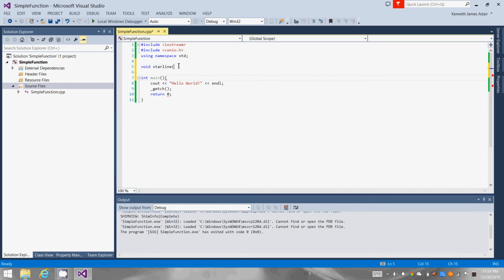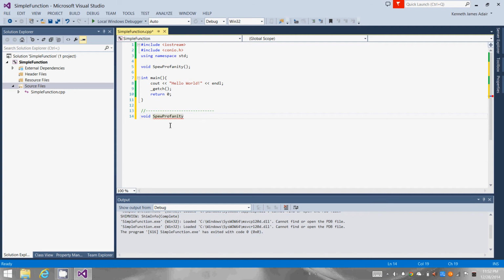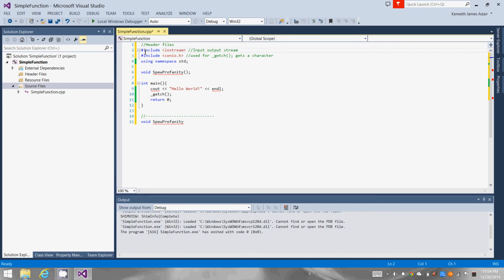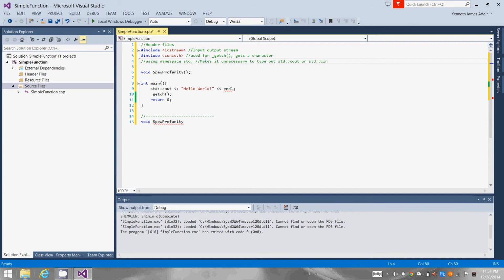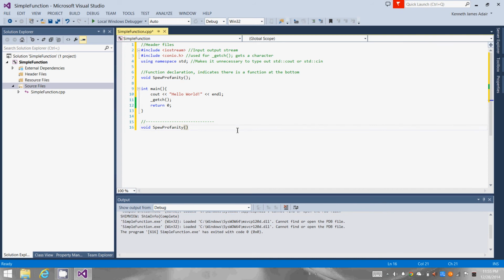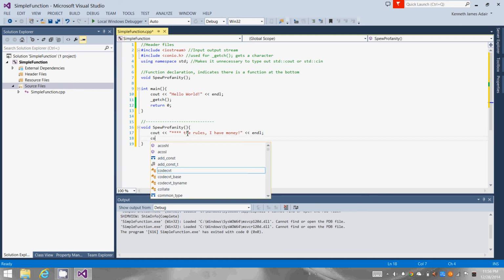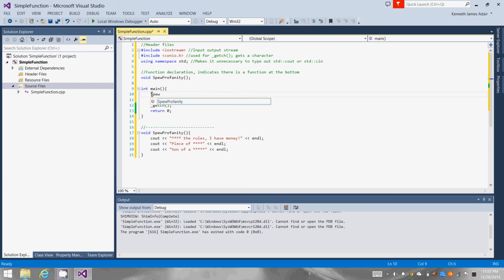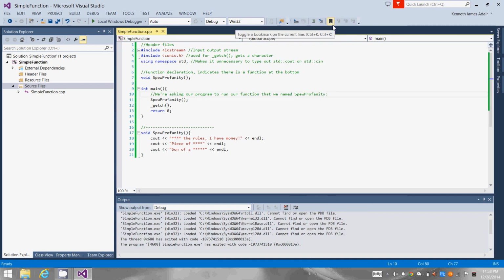Simple Function C++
A simple video about functions.

I used a program called Camstudio to make the video.
to download it!

I'm using Visual Studio 2013 Prof